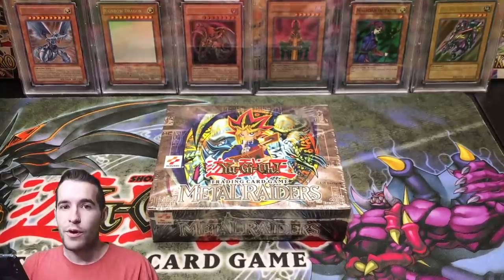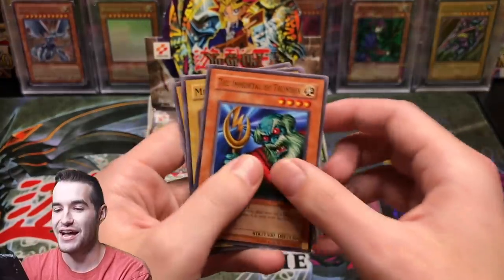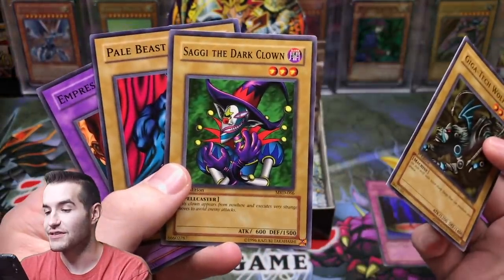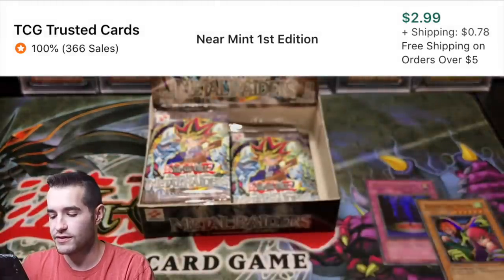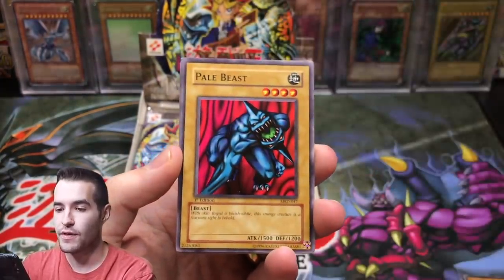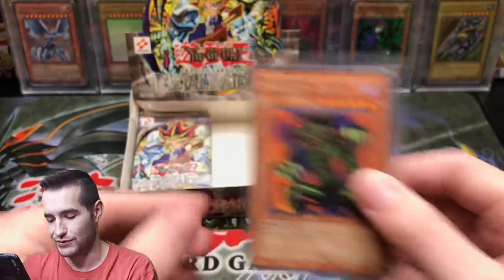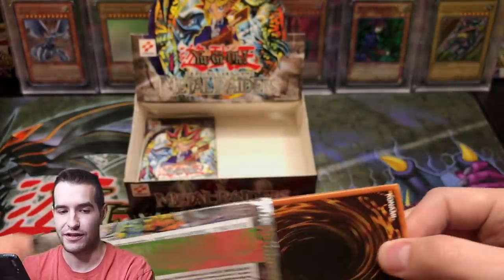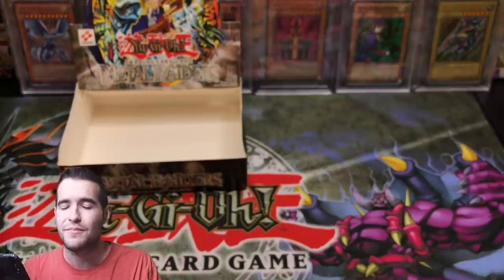OPENING A 1st Edition Metal Raiders Booster Box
1) Like the video!
3) Answer the question at the beginning of the video in the comments!

EBAY LINK!

In today's video I will be opening a 1st edition Metal Raiders booster box for the 35K subscriber special! Let me know what I should do for the next subscriber special!